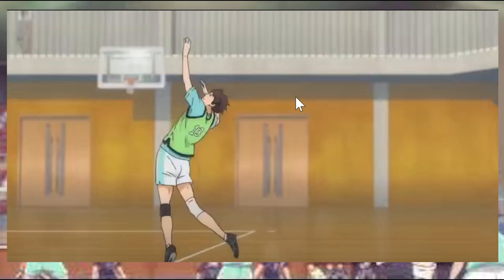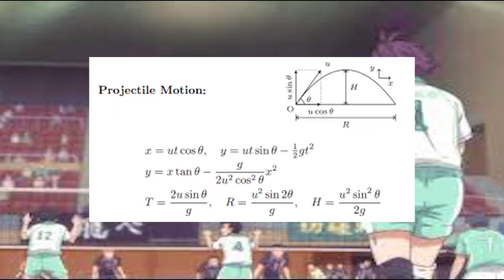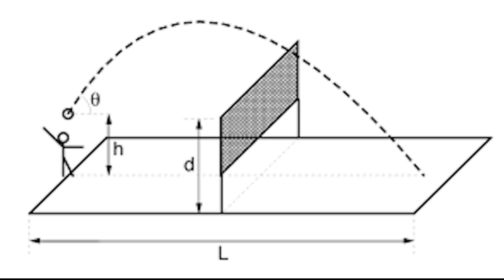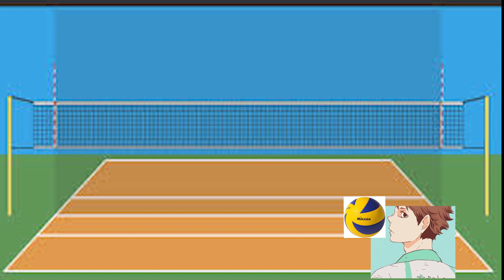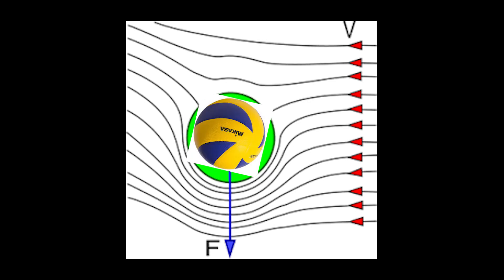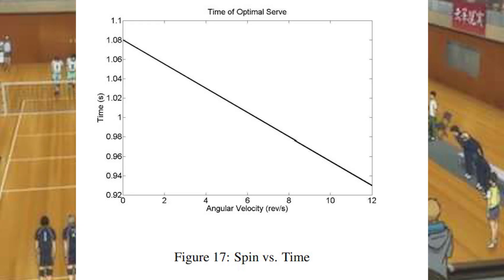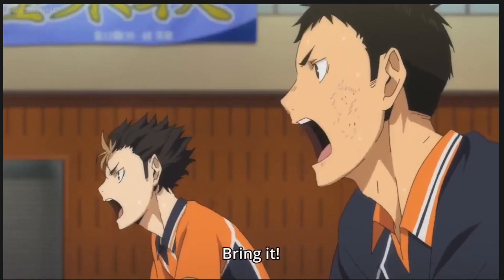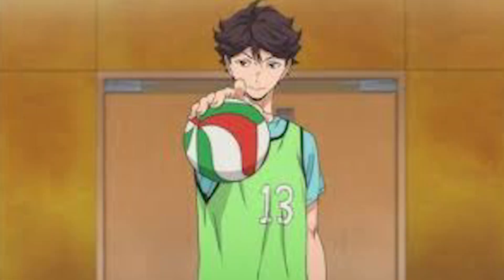A Physically Perfect Volleyball Serve?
I found it very fun to work around the physics behind volleyball, while not extremely robust you can make out several concepts to solve problems for.

I used this paper throughout the video, it has a lot of other great information that I left out: